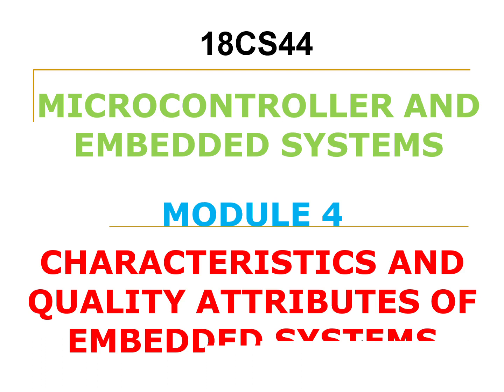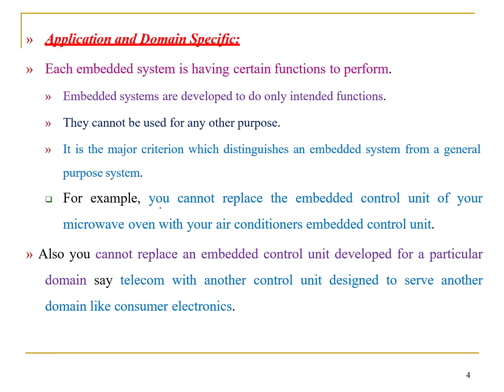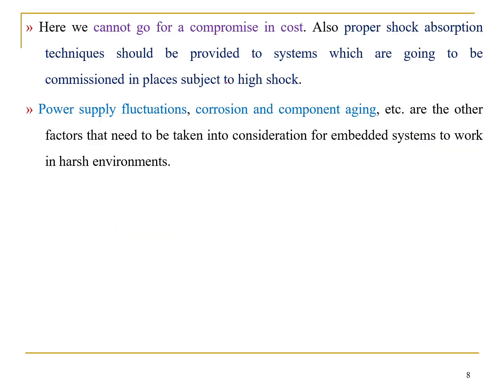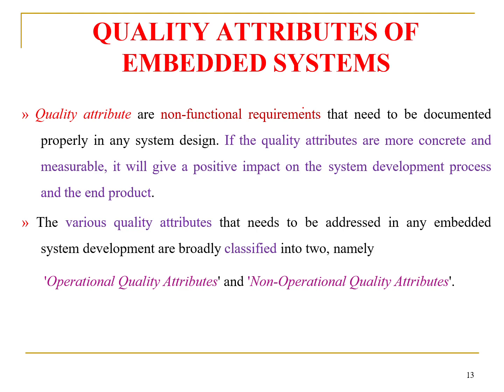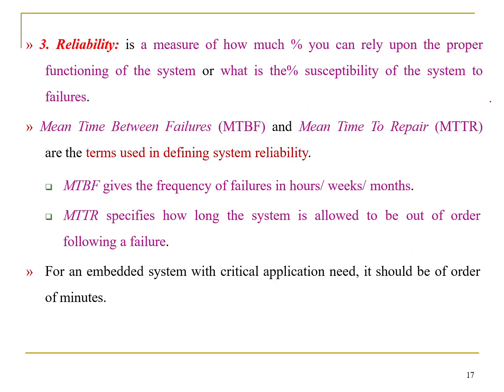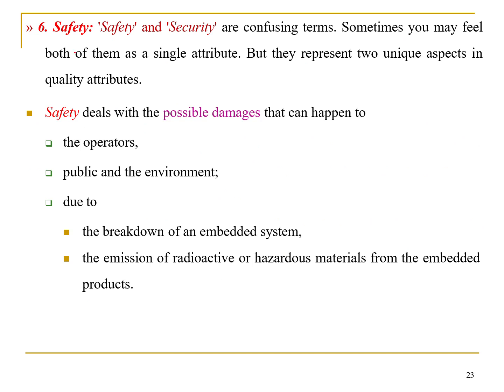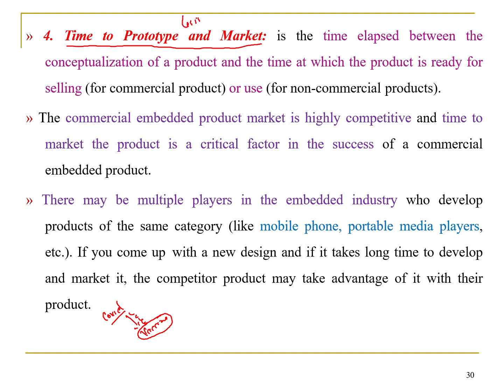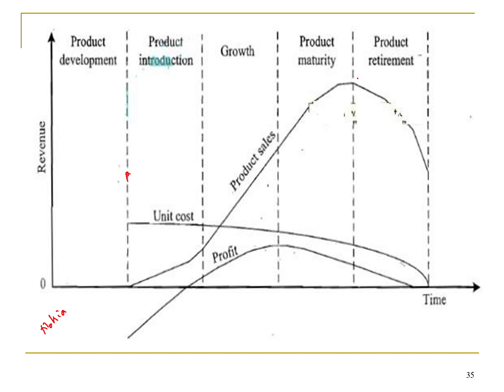VTU MCES (18CS44) Embedded Systems-Characteristics and Quality Attributes (M4 L1)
This video explains the Embedded Systems-Characteristics and Quality Attributes.